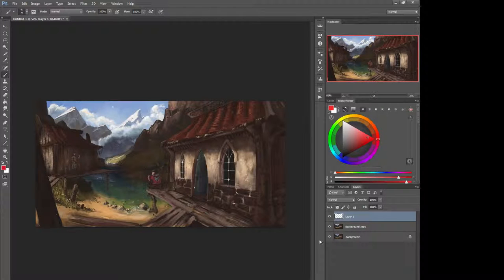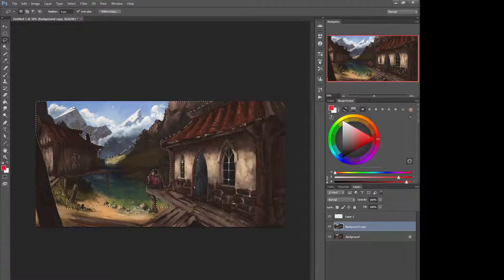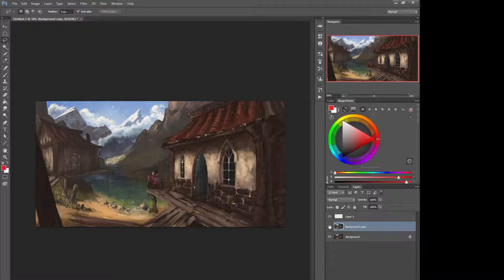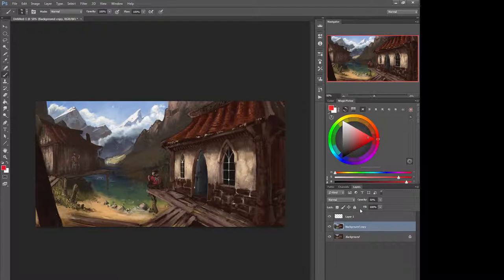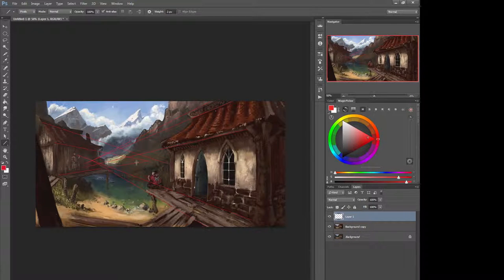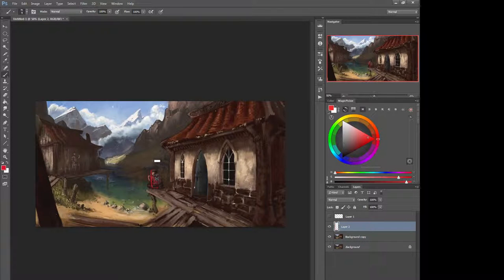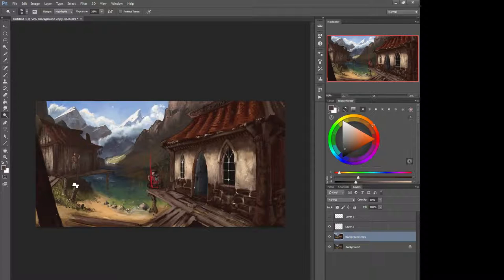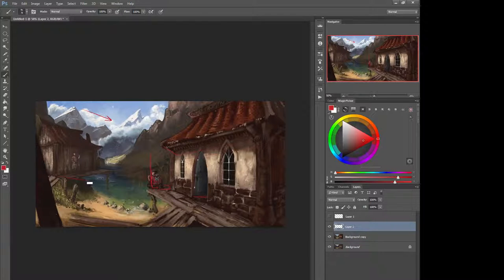Kevin Zamir Goeke village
Facebook Level up critique for Kevin Zamir Goeke